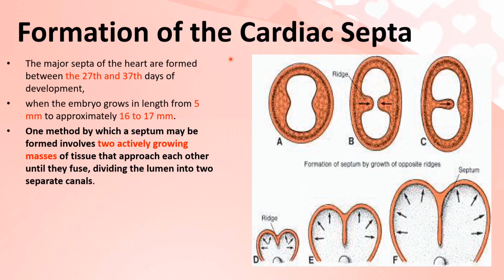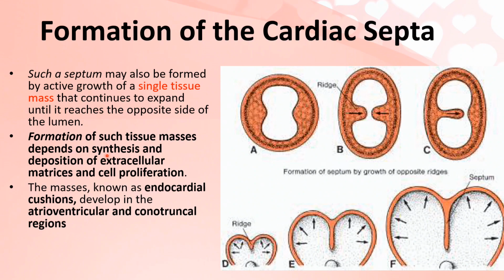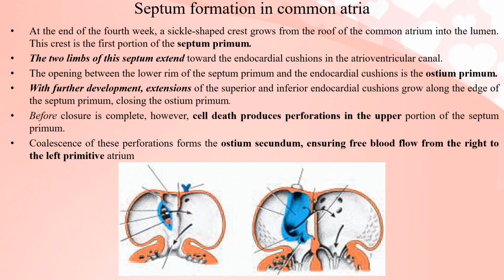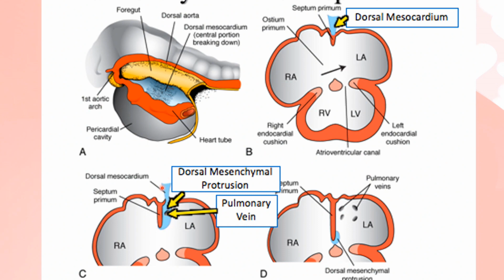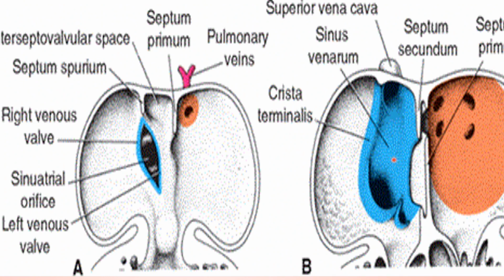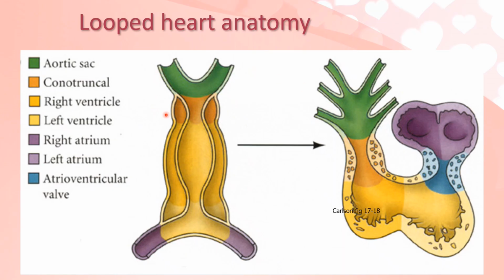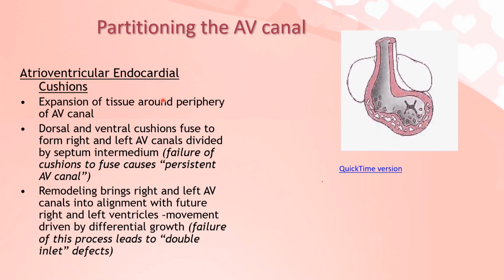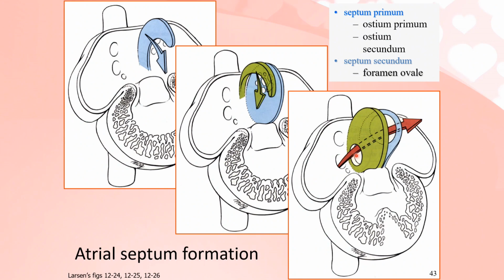CVS Embryology | part 4 | cardiac septa | Dr Shehla Aman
Welcome to our exciting video lecture on Cardiovascular System (CVS) Embryology! Embark on a journey into the fascinating world of prenatal cardiovascular development that explores the complex processes that underlie the human cardiovascular system.

In this carefully curated series, our knowledgeable instructors guide you through a comprehensive study of CVS embryology. Whether you are a medical student, health professional, or hobbyist looking to expand your knowledge, this lecture is for students of all levels.

Each lecture is well structured to cover important concepts, recent research, and practical applications in the field of CVS Embryology. Through visually impressive presentations, interactive diagrams and clinical examples, I will ensure that complex topics are explained in a clear and accessible manner, helping to understand thoroughly and remember important information.

Explore the extraordinary development of the heart, blood vessels, and circulatory system as we unravel the mysteries of their complex formations and relationships. Gain insight into the genetic and environmental factors that influence cardiovascular development.